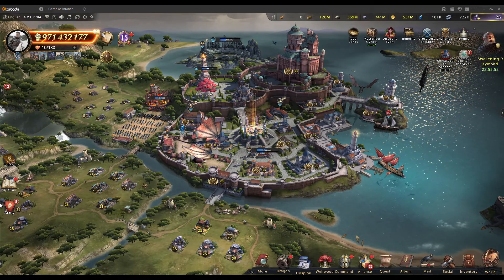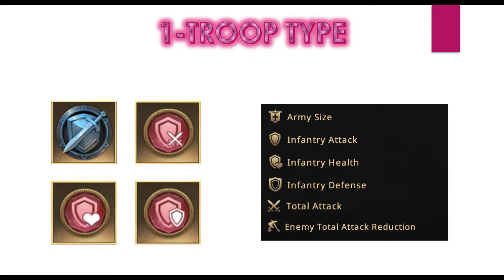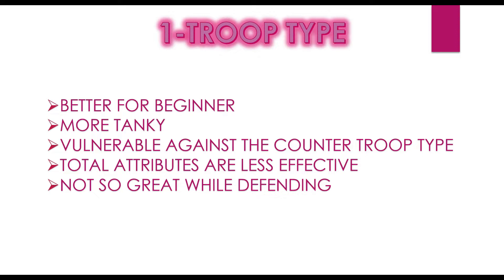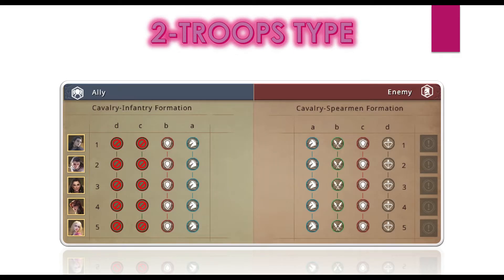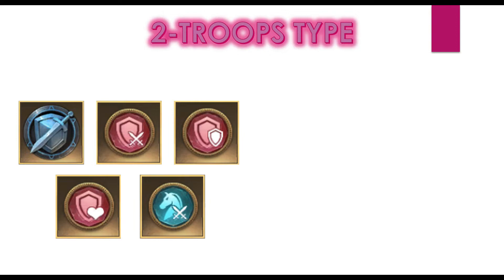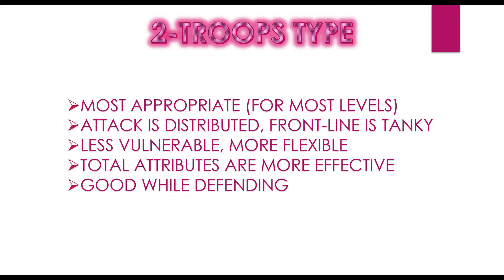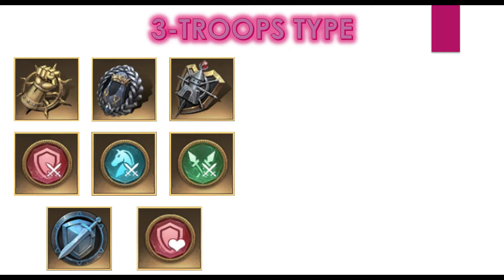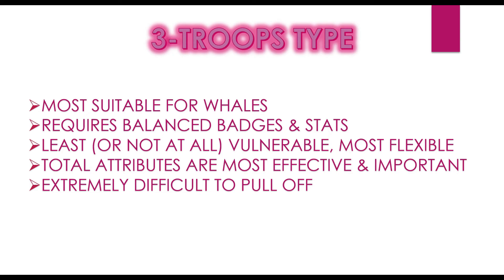How many Troop types to play? (GoTWiC)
In this video, I've discussed about how we should build our account and how we can change our formation or troop-type preferences as we proceed.

Watch out my video as I compare the different options and find the best suitable option for your account... I hope it helps you!! Cheers...